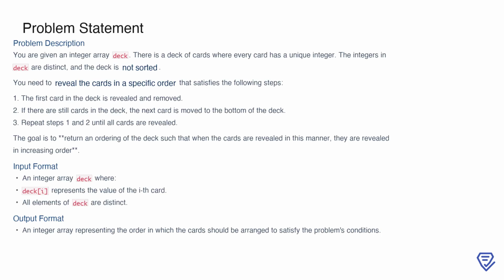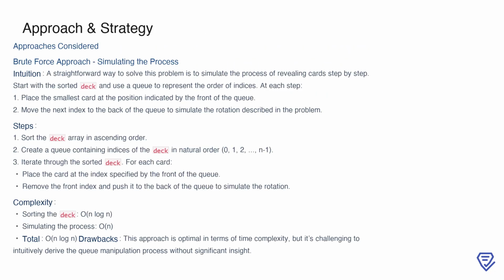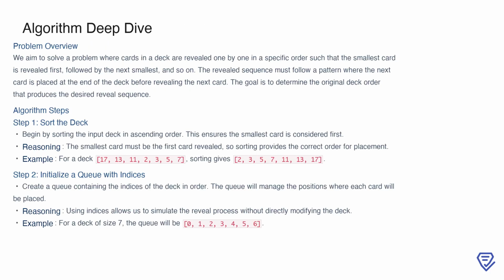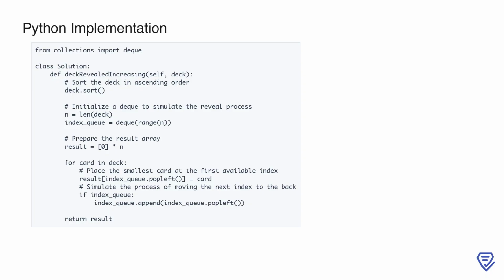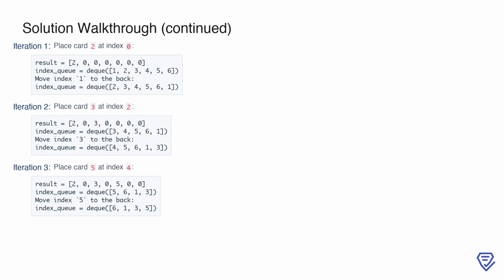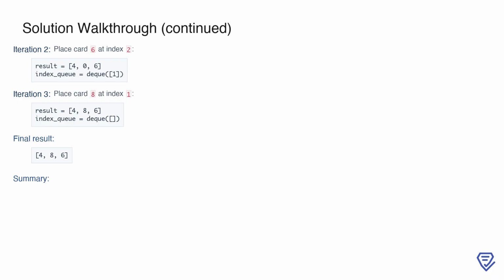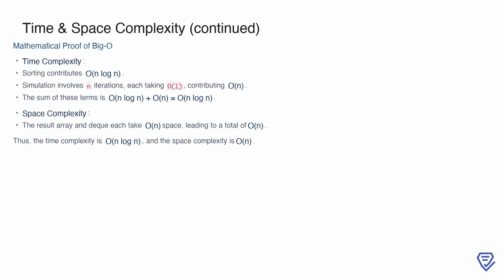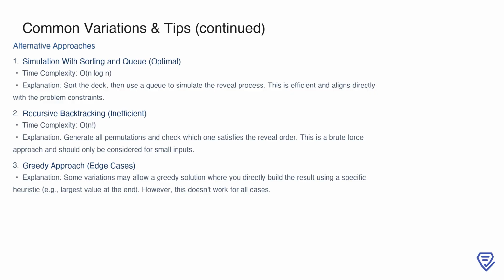LeetCode 950: Reveal Cards In Increasing Order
Difficulty: Medium

📚 Topics: Array, Backtracking, Greedy, Math, Queue

⏱️ Timestamps:
00:00 - LeetCode 950: Reveal Cards In Increasing Order
00:22 - Problem Statement
01:07 - Problem Statement (continued)
01:55 - Problem Statement (continued)
02:30 - Problem Statement (continued)
03:15 - Problem Statement (continued)
03:55 - Approach & Strategy
04:49 - Approach & Strategy (continued)
05:39 - Approach & Strategy (continued)
06:35 - Approach & Strategy (continued)
07:30 - Approach & Strategy (continued)
08:10 - Algorithm Deep Dive
09:25 - Algorithm Deep Dive (continued)
10:40 - Algorithm Deep Dive (continued)
11:41 - Python Implementation
13:05 - Java Implementation
13:49 - Java Implementation (continued)
14:28 - Solution Walkthrough
15:26 - Solution Walkthrough (continued)
16:35 - Solution Walkthrough (continued)
17:27 - Solution Walkthrough (continued)
18:04 - Solution Walkthrough (continued)
18:48 - Solution Walkthrough (continued)
19:25 - Solution Walkthrough (continued)
19:48 - Solution Walkthrough (continued)
20:13 - Solution Walkthrough (continued)
20:40 - Time & Space Complexity
21:16 - Time & Space Complexity (continued)
22:06 - Time & Space Complexity (continued)
22:44 - Time & Space Complexity (continued)
23:19 - Time & Space Complexity (continued)
23:57 - Time & Space Complexity (continued)
24:35 - Common Variations & Tips
25:34 - Common Variations & Tips (continued)
26:34 - Common Variations & Tips (continued)
27:22 - Common Variations & Tips (continued)
28:23 - Conclusion
28:43 - Thank You!